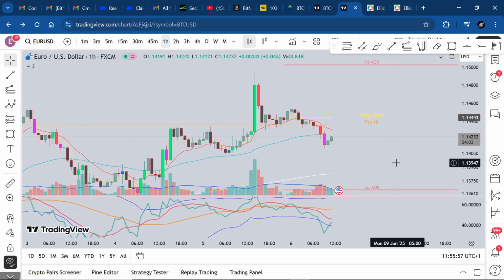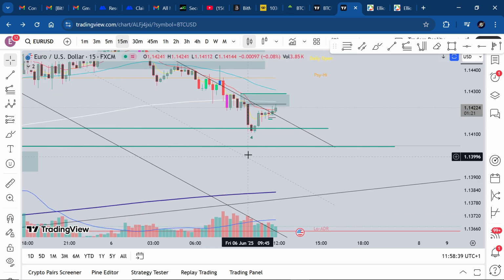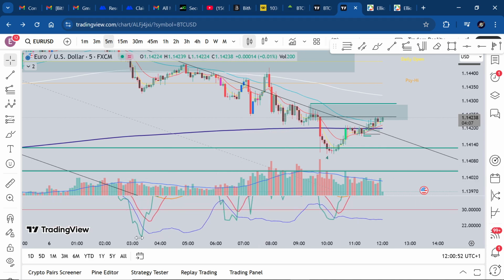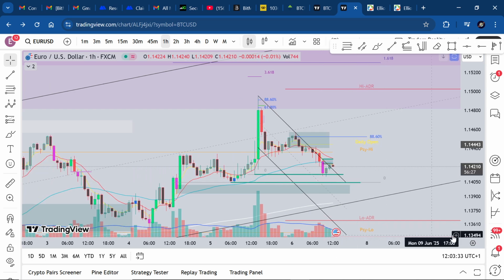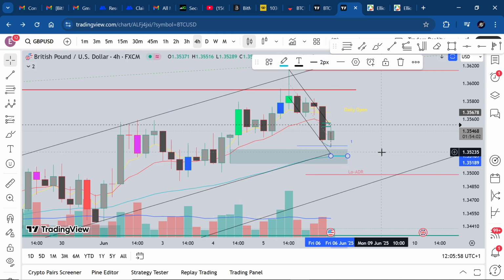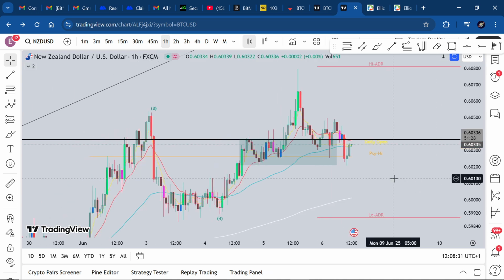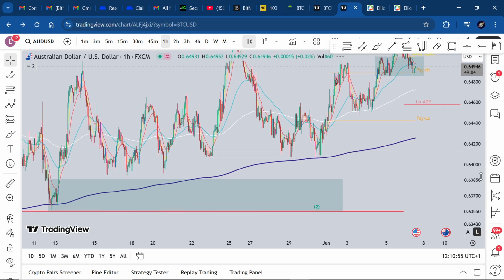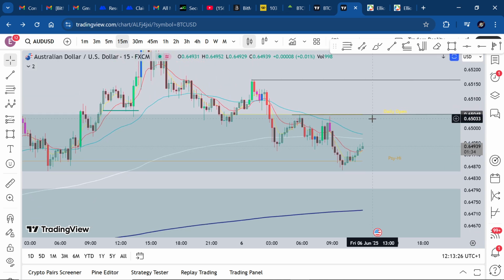Gbpusd Eurusd Audusd and Nzdusd forex analysis and forcast